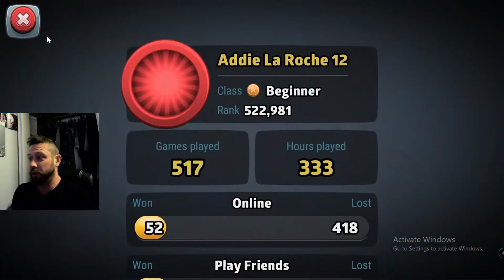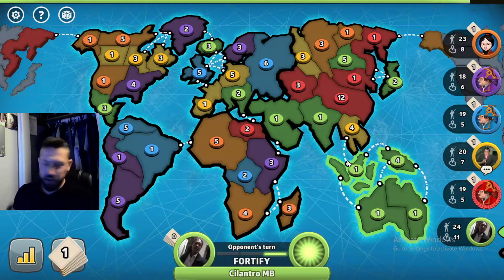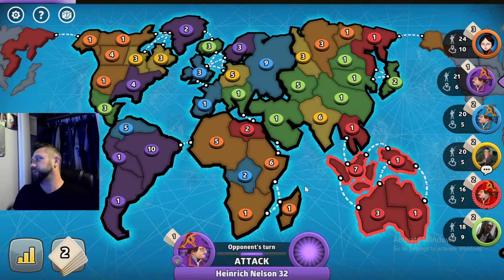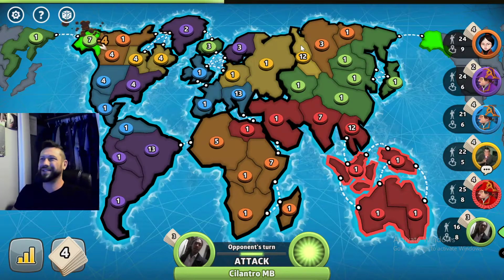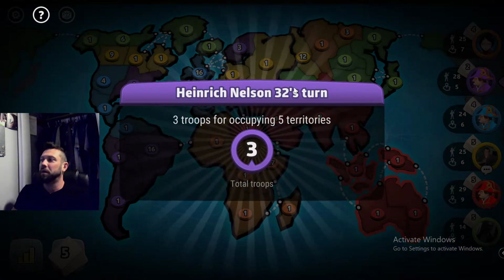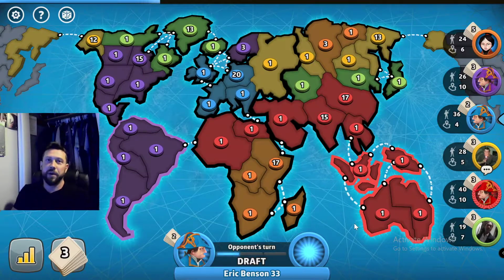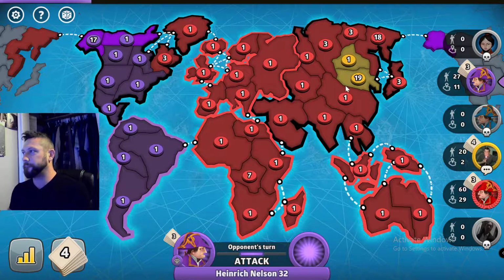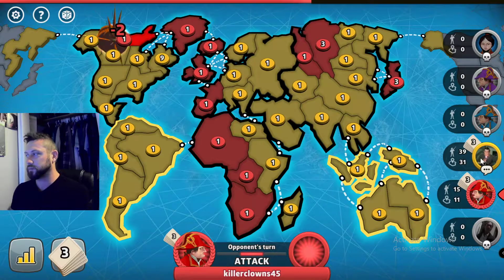Game 5: Risk Global Domination Rank Up Series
4-1
This video is the fifth in a series with the goal of seeing how quickly one can skill up from Novice to Grandmaster rank on Risk Global Domination.

I discuss Risk strategy in general as well as strategy specific to Risk Global Domination.

I will be playing Classic map exclusively until I reach Grandmaster standing.

Good luck on your path to world domination!